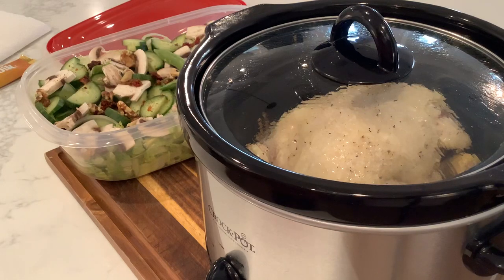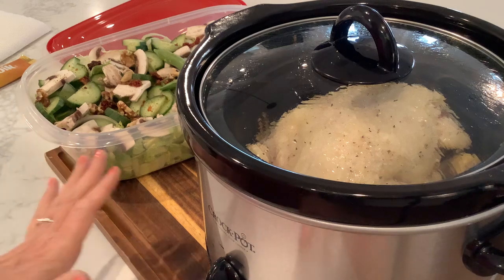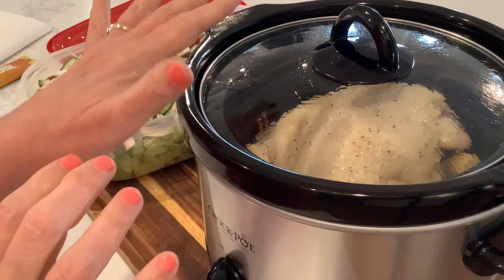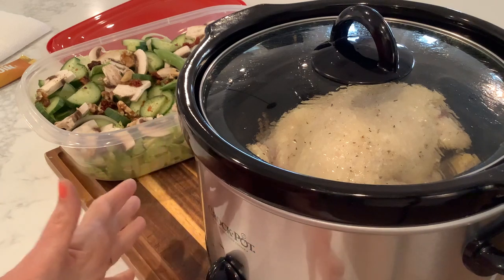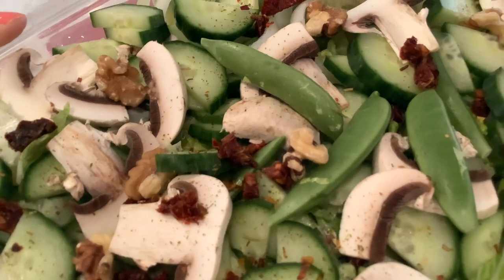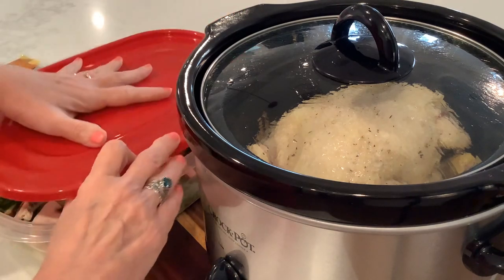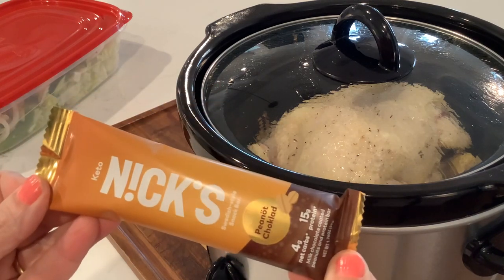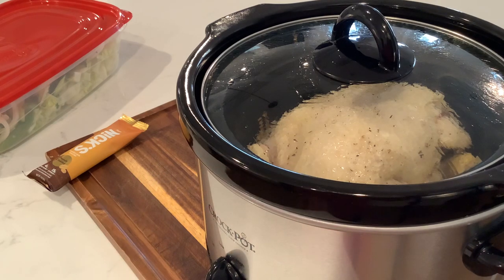whatsfordinneryall hosted by @kimmieskitchenandmore crockpot Low carb easy dinner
crockpotcasseroleopencollab with @lifewithlois7262 and @kimmieskitchenandmore

Nick’s Swedish-style snack bar with 4g net cards is delicious, but it has sugar alcohols which can cause some tummy distress.  Just sayin…